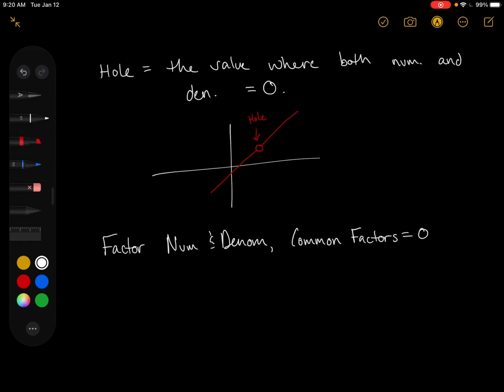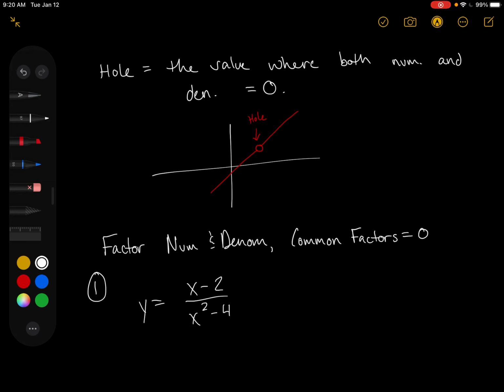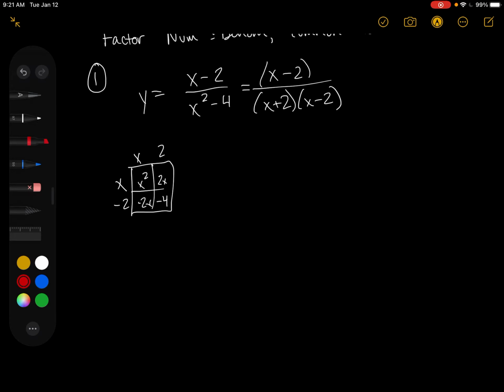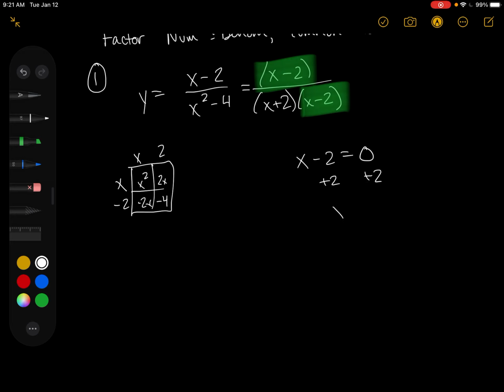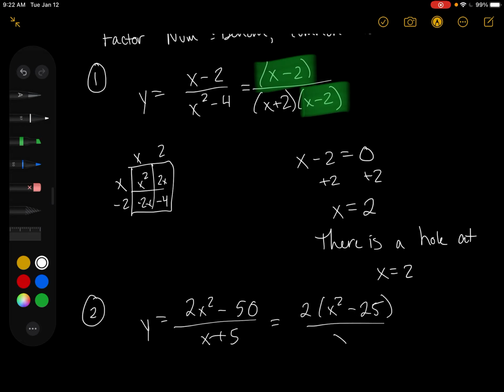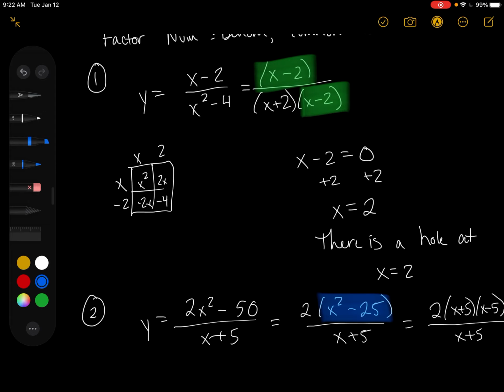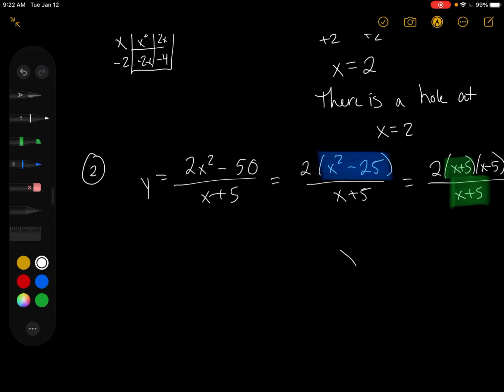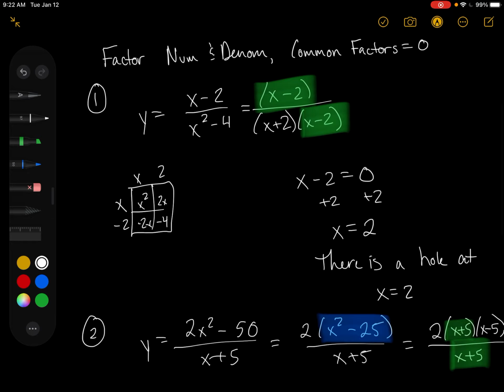Alg 2 5.5 Video Part 2